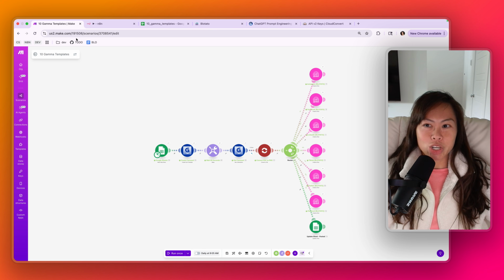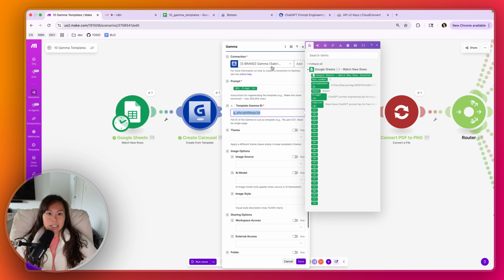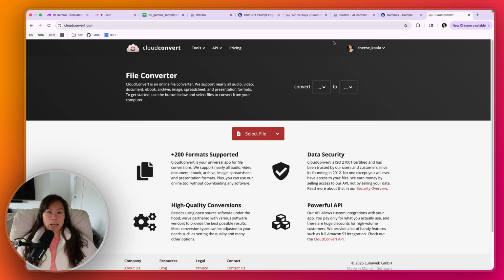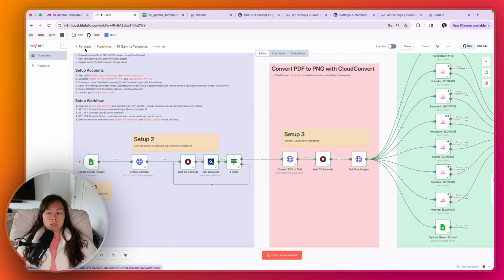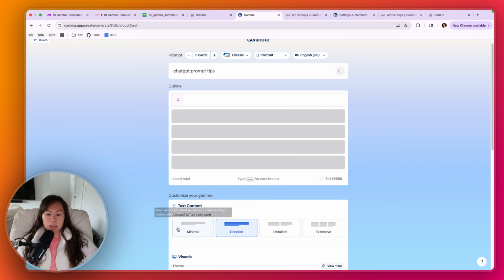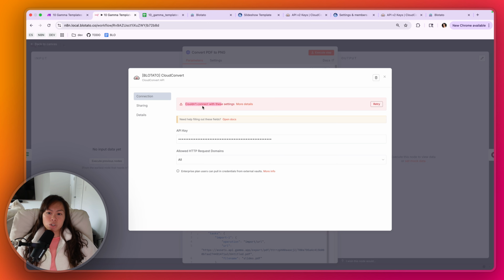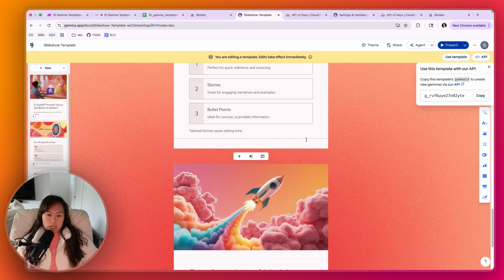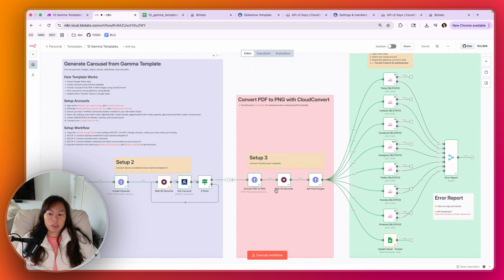Gamma AI AUTOMATES your Social Media (n8n & Make)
You can now use Gamma to create presentations and social media carousels, using your own custom branded template, then post them automatically on social media! In this tutorial, I’ll walk through the n8n and Make workflow automations to make this happen.

I'm Sabrina Ramonov. I'm on a mission to teach 10 million people AI (for free). I'm also the solo founder of Blotato.com. It's a SaaS app for creators/entrepreneurs to grow their brands on social media.

0: Born in Quezon City, Philippines 🇵🇭
22 yrs old: Graduated UC Berkeley with degrees in Computer Science and Physics... and $250k in student loans.
23 yrs old: Started Qurious, as Founder/CEO, doing natural language processing (AI) in healthcare.
25 yrs old: Closed pilots with billion-dollar pharmaceutical companies, but failed to reach product market fit.
26 yrs old: Pivoted Qurious a lot, then settled on real-time call guidance for sales and customer support, combining streaming speech recognition (AI) and natural language processing (AI).
28 yrs old: Made the Forbes 30 Under 30 list, while living in a living room of 2BR San Francisco apartment.
30 yrs old: Sold 100% of Qurious to Pegasystems (NASDAQ: Pega) in cash and stock deal ($10M+ total).
31 yrs old: Integrated Qurious with Pegasystems Customer Service to launch Pega Voice AI, now used by 1000s of support agents.
32 yrs old: Started angel investing in VC/seed funds, crypto, and passion areas 🍄 while recovering from burnout by hiking, skiing, and reading. Dropped 50 lbs to get back in shape.
33 yrs old: Started making free content to teach 1 million people AI.
34 yrs old: 0 to 500k+ followers in 6 months with $0 budget, 0 team, $0 paid ads, 0 masterminds.

Today: Started to distribute 100+ pieces of content per week. 1000s of creators & entrepreneurs use Blotato to reach millions of people weekly.